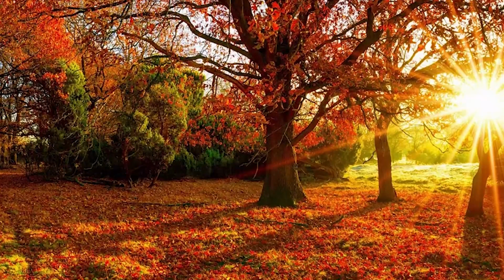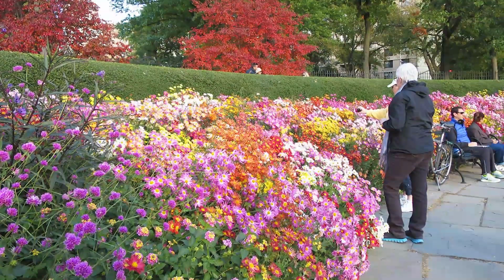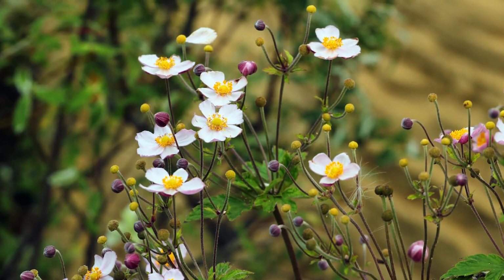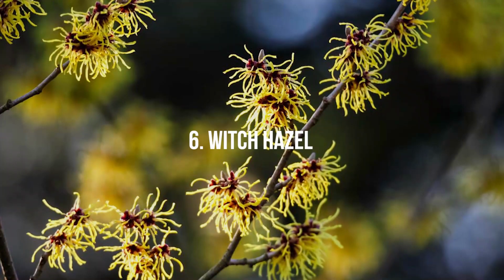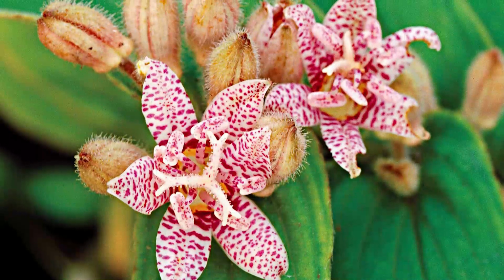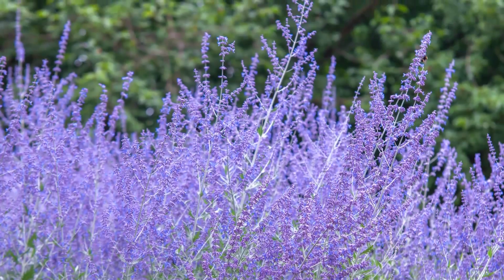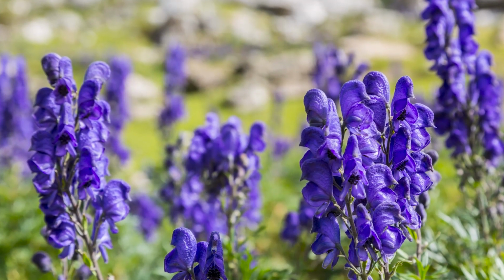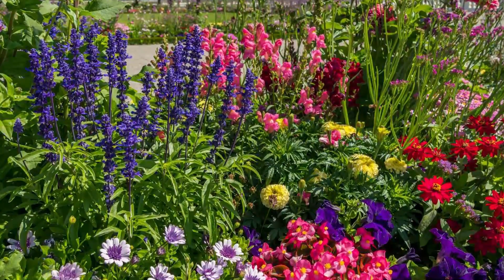Autumn Bloomers: 15 Plants Adding Color to Fall Gardens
In today's video, "Autumn Bloomers: 15 Plants Adding Color to Fall Gardens", we delve into the beauty of fall blooms. As the leaves change colors and the air turns crisp, your garden can still be a vibrant oasis of color. We'll introduce you to 15 plants that thrive in autumn, transforming your garden into a stunning display of seasonal hues. From the fiery reds of burning bush to the soothing blues of Russian sage, each plant brings its unique charm. Join us as we guide you through these autumn wonders, providing tips on care, planting, and more. Whether you're a seasoned gardener or a beginner, these plants are sure to inspire your fall gardening journey.